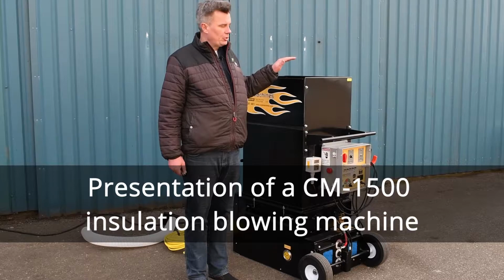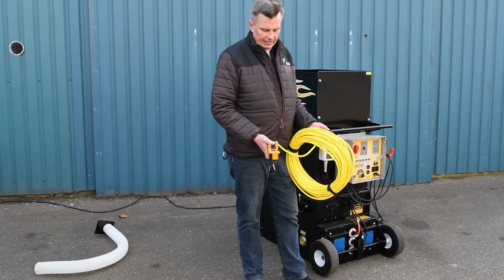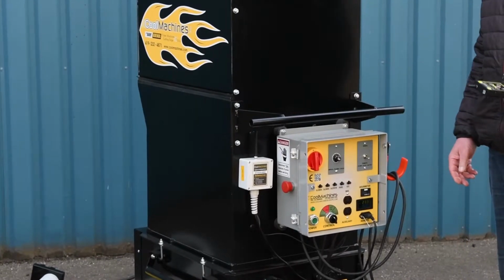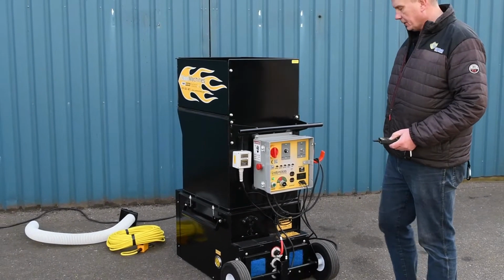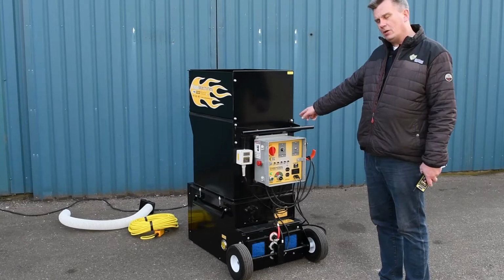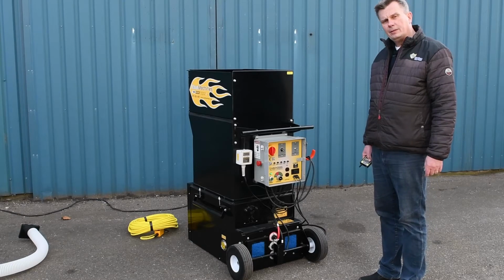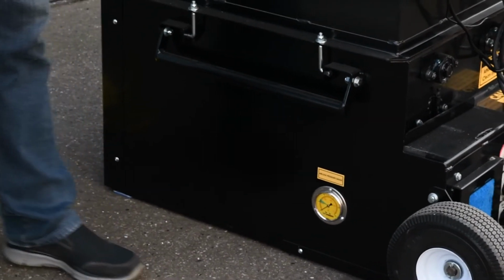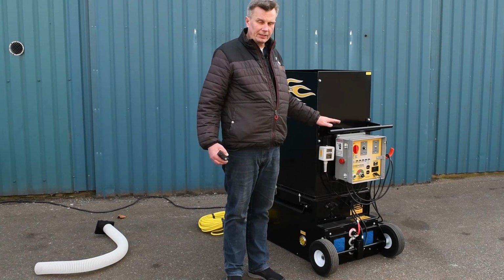Presentation of a CM-1500 insulation blowing machine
The CM-1500 is in a unique class of its own, probably one of the best insulation blowing machines on the market of this size. At the same time, it comes at an very competitive price, making the CM-1500 one of our best-selling insulation machines.
High performance combined with a truly reliable an no-nonsense clever design, means that you have an insulation machine that does the job for you every time and at very fast pace. Furthermore it only requires 230 Volt power.
The CM-1500 works with all types of insulation fibers, being it Cellulose fiber, Rockwool, Fiberglass, Knauf, Wood fiber or other similar insulation materials.